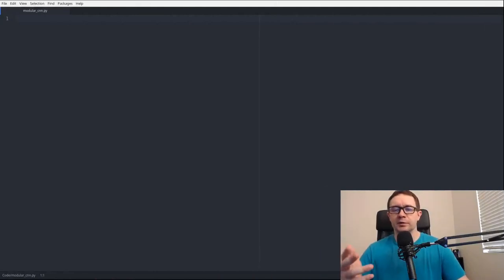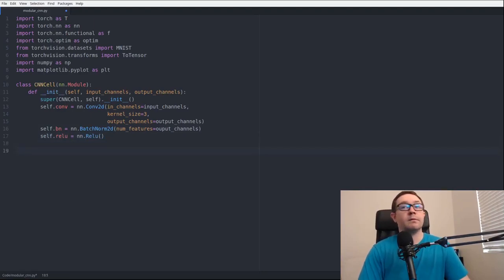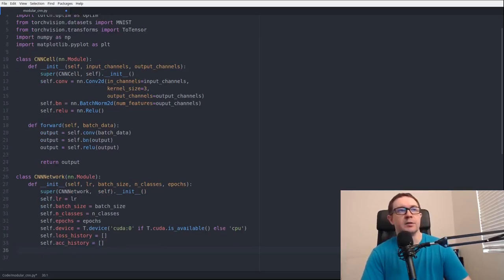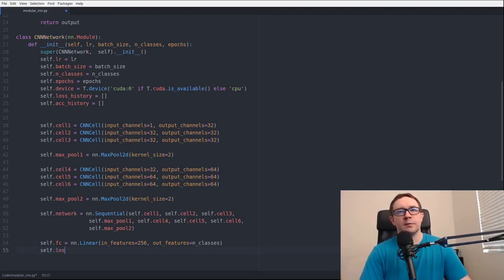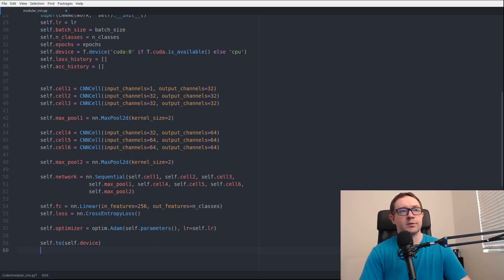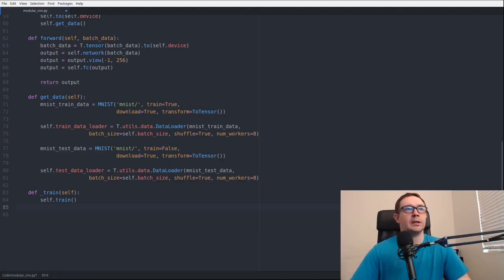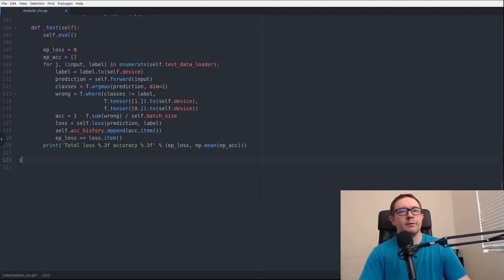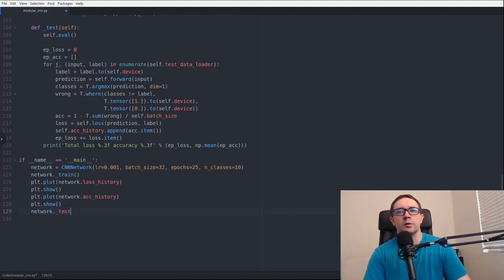How to Write Cutting Edge CNNs in Pytorch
In today's video we're going to learn how to write modular convolutional neural networks in Pytorch. This will make our code more maintainable, more extensible, and more professional looking.